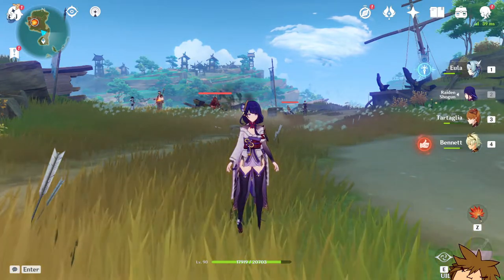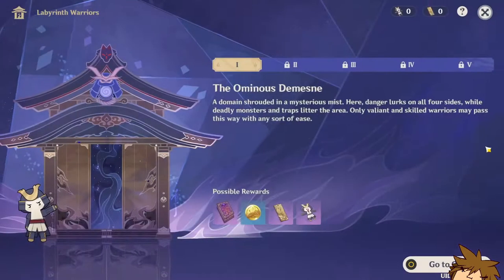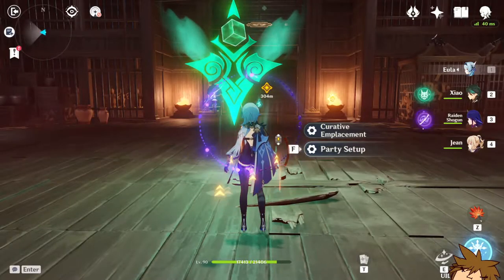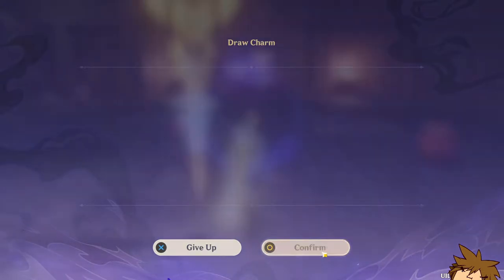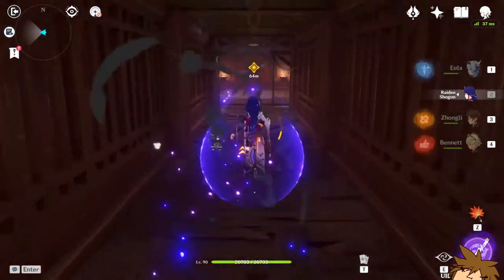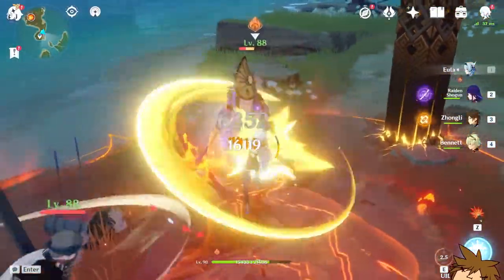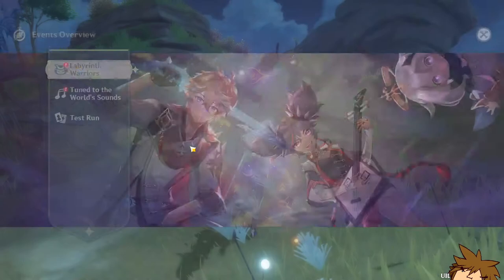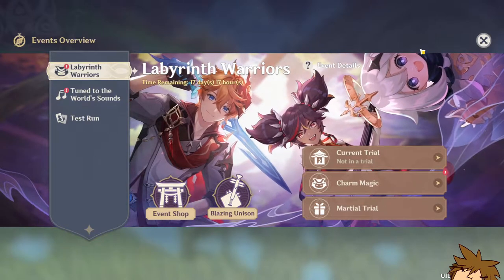An actual good event with decent rewards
When you realize MIHOYO is giving FREE Primogems with this event... - Genshin Impact